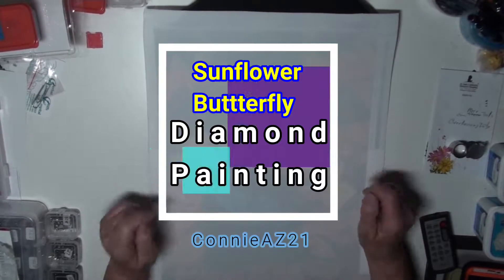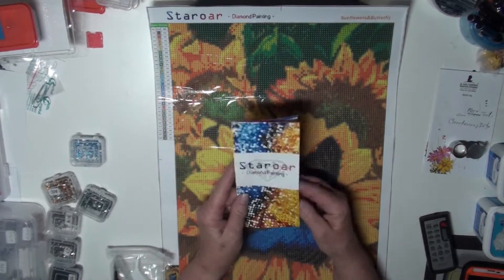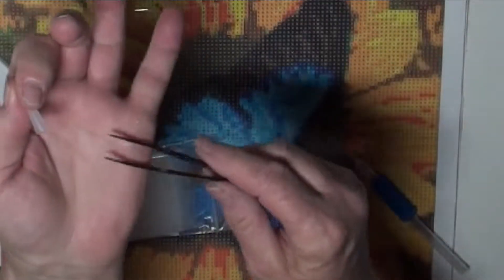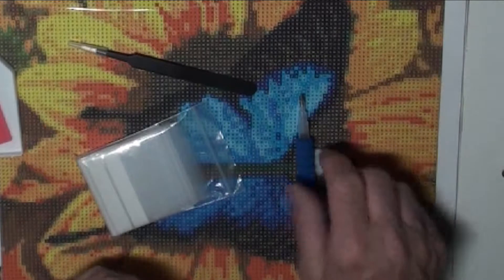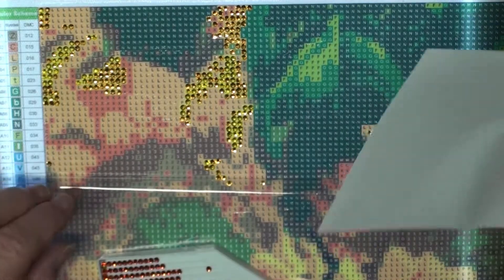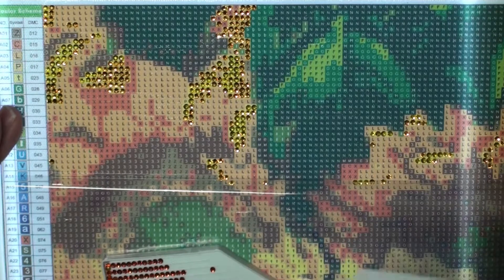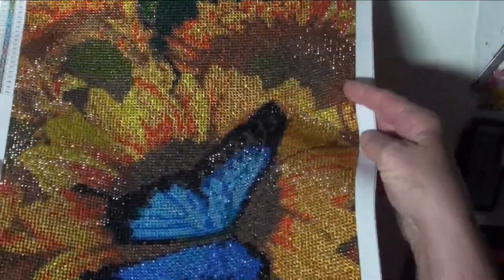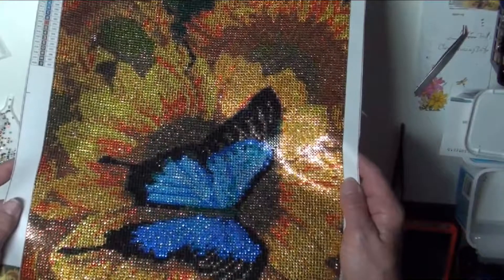Sunflower Butterfly Diamond Painting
Well , here is a Sunflower Butterfly Diamond Painting. I like Sunflowers and butterflies, and here they are both combined into one pretty diamond painting. I hope you like watching this butterfly-sunflower diamond painting as much as I did making it. More to come.